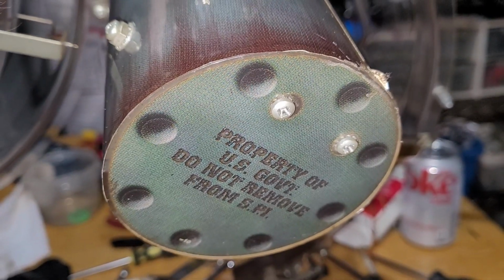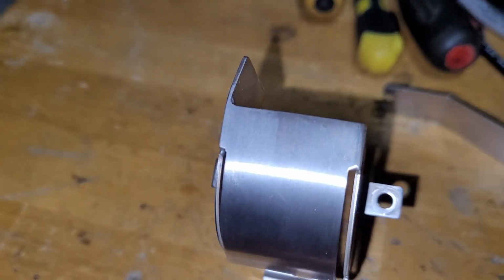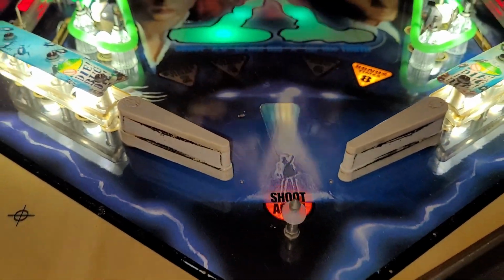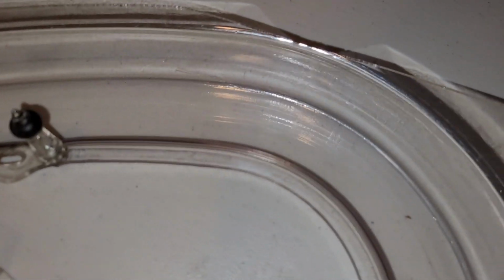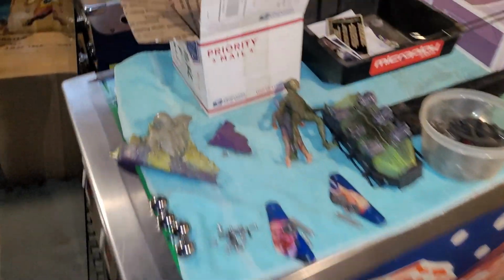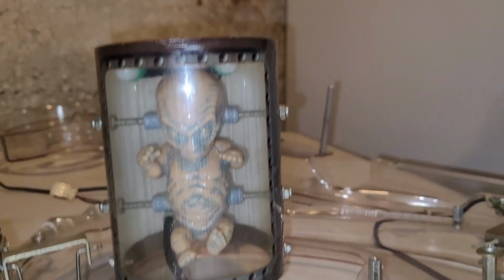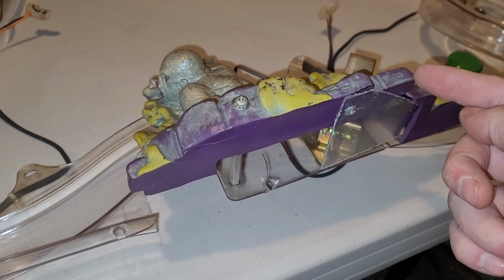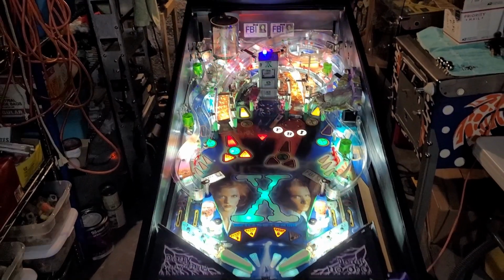Part 7: Sega X Files Pinball Project. Cleaning and installing the ramps.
There must be 30 linear feet of ramps on this machine to clean! I didn't realize how nasty they were until I started on them. They came out nice though!